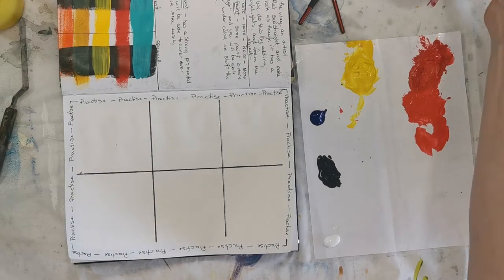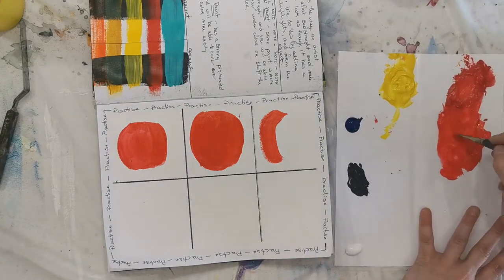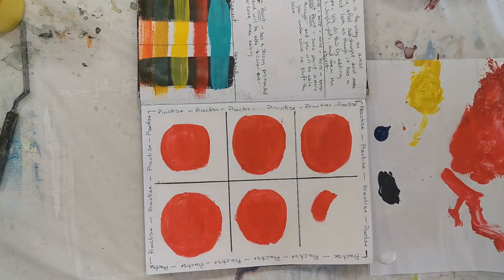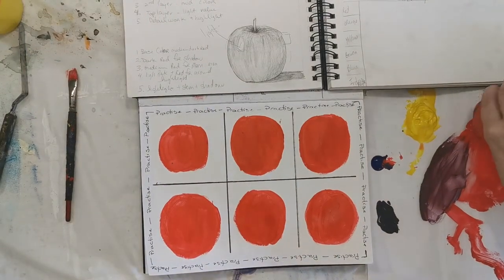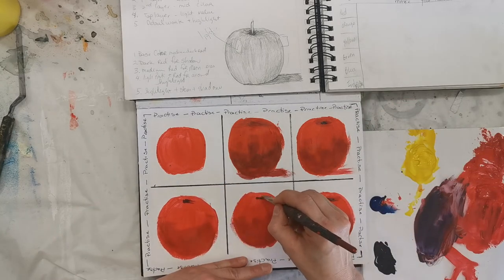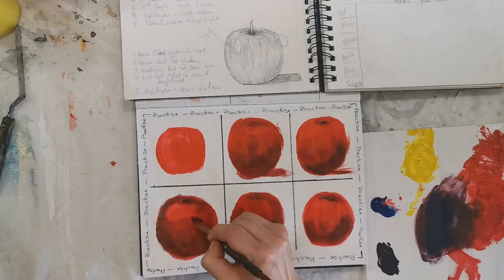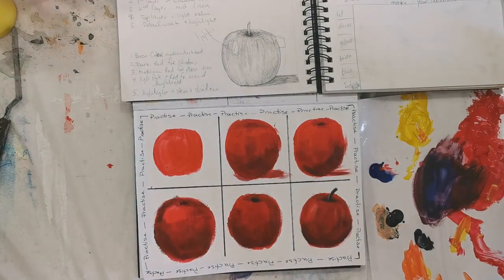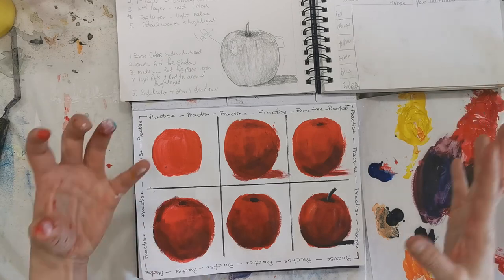Intro to Acrylics - Dimension Part 2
In today's lesson, we are learning how to make an image look 3d on a flat surface.

I hope you join me in these lessons. I have a FB group called Maggie Mylow's Virtual Art Club. There you will have more hands on advise on anything you are working on. As well as have support from other classmates.

This course is for any age. I designed this class how I teach my private students and have adapted it to a virtual format so that anyone can learn.